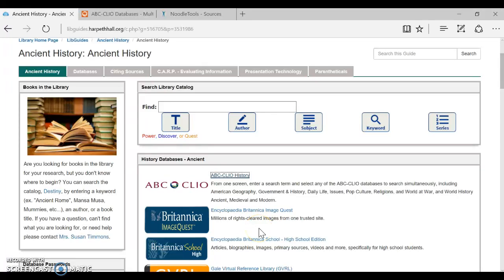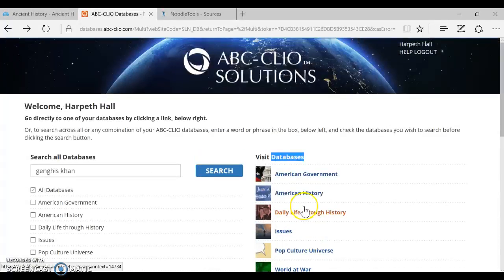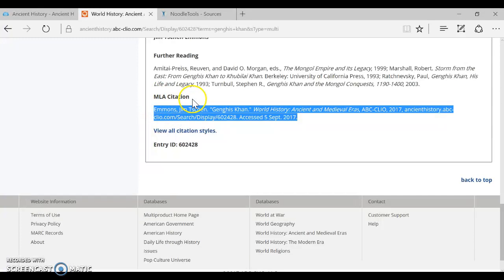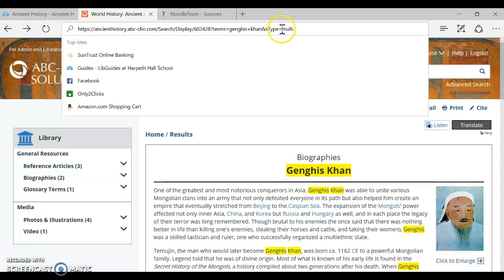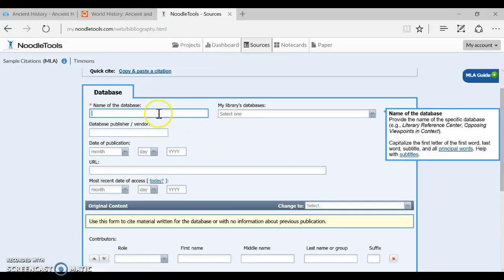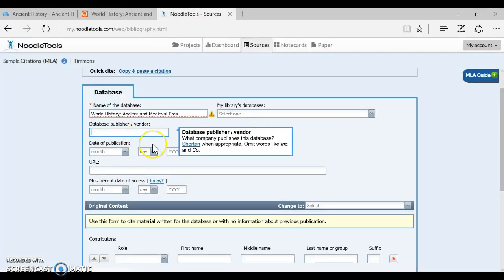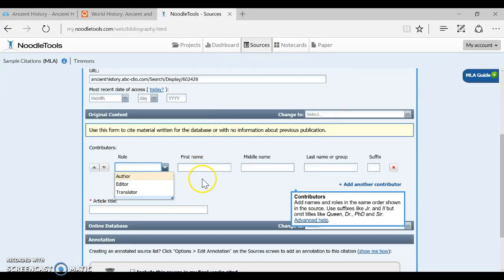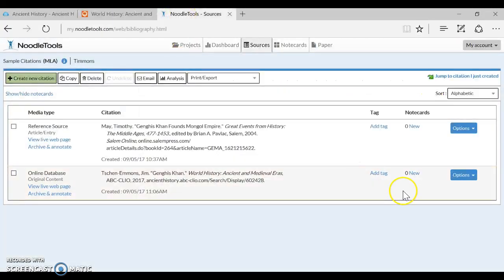Citing ABC-CLIO in NoodleTools